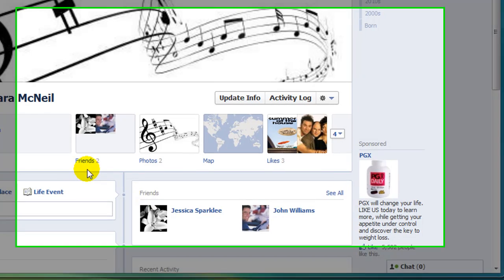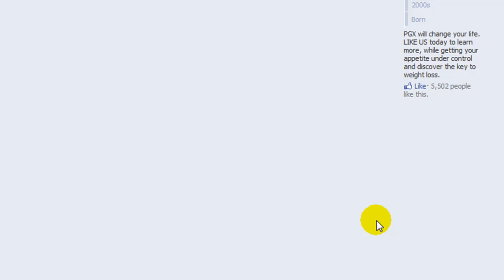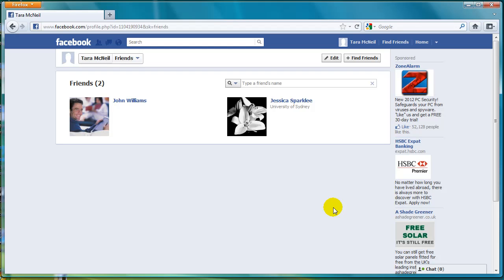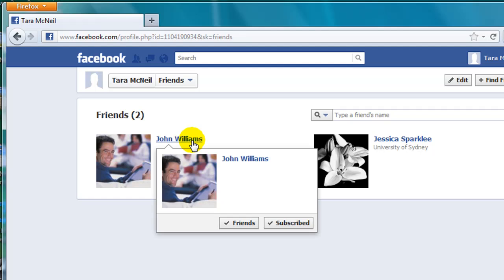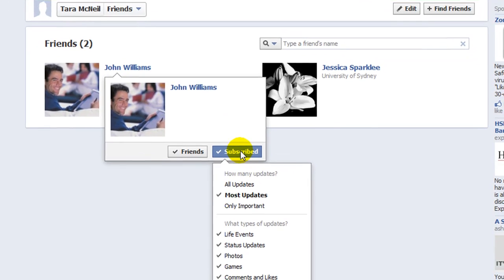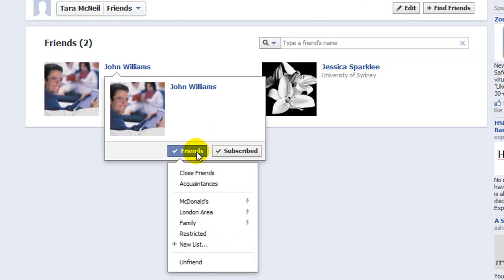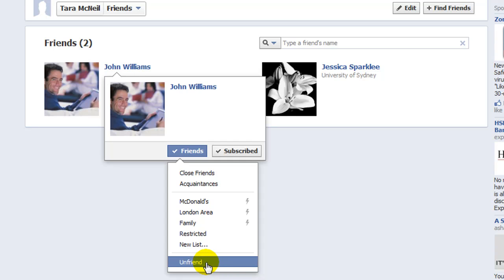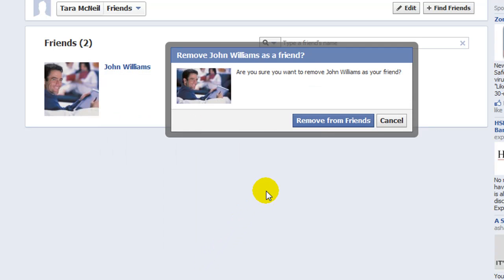How to Delete A Friend on Facebook Timeline (as at Jun 2012)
This video will show you how to remove someone from your friend list (otherwise known as 'unfriend' ) from the new facebook Timeline.